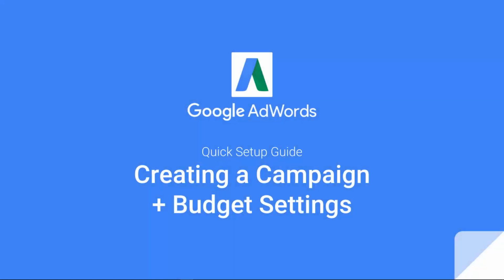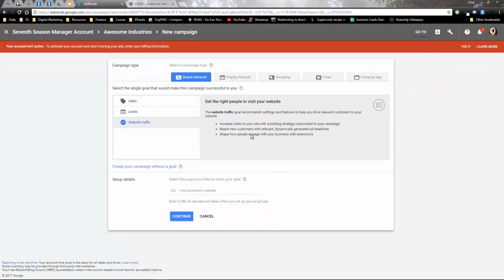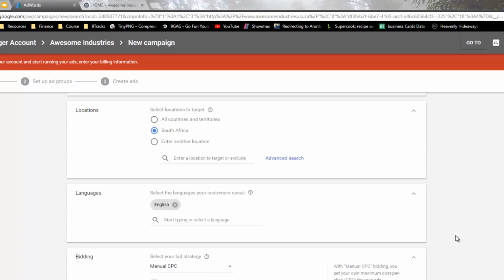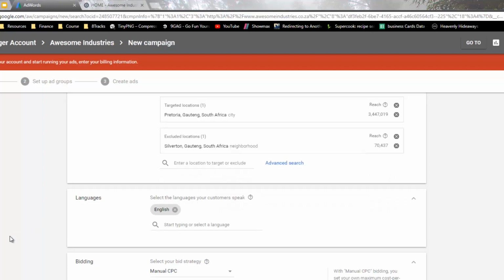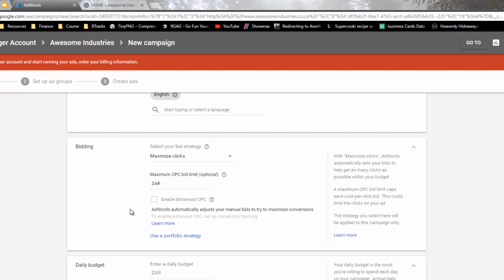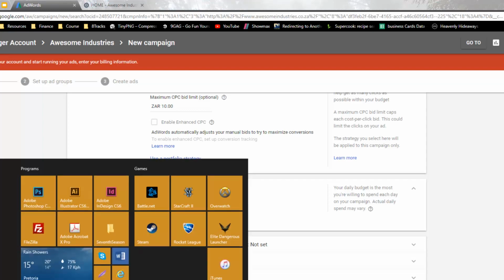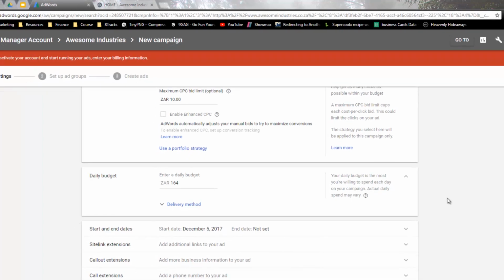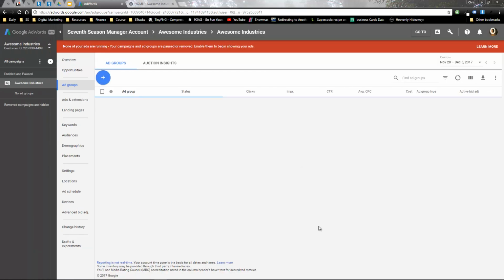How to setup a Google Adwords Campaign - Udemy Course Preview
This is a quick tutorial showing you how to setup a basic Campaign in Google Adwords that will use your budget to Maximize clicks to your website.

TO ENROLL IN THE FULL UDEMY COURSE FOR WORDPRESS DESIGN, DEVELOPMENT AND GOOGLE ADWORDS CLICK THE LINK ABOVE!